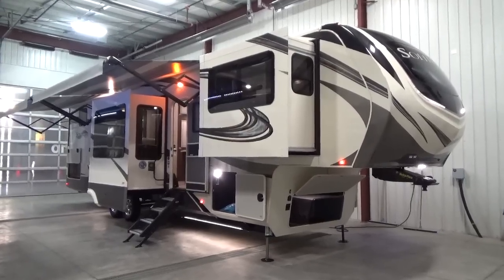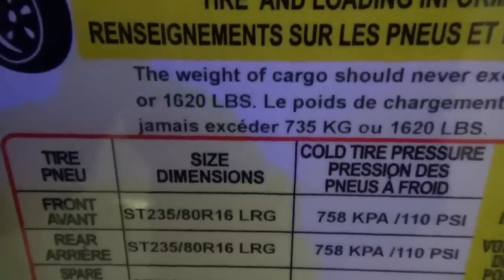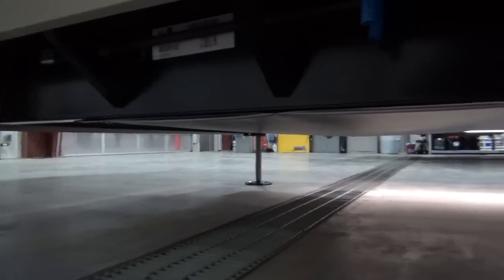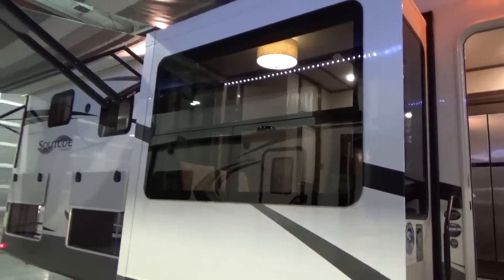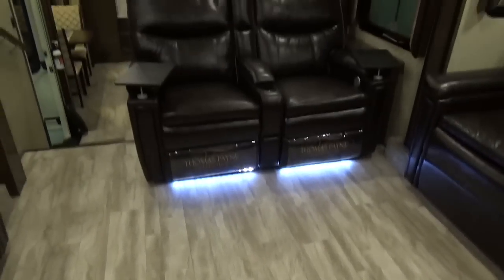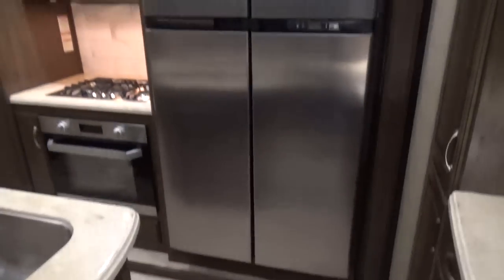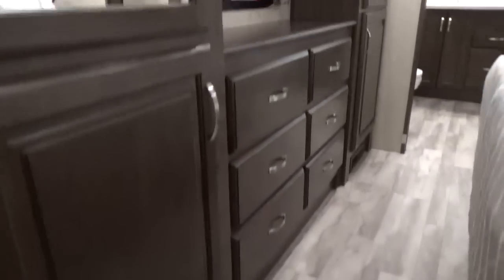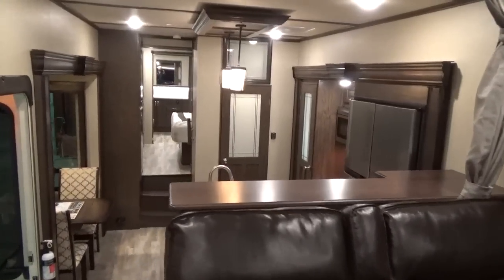2019 Grand Design RV Solitude 380FL Fifth Wheel - Quick Tour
Come step inside, of your new home away from home! This is the perfect new floor plan from Grand Design RV! The perfect lay out for all your camping needs, or if your a snow bird, this would be the fifth wheel to be pulling into that seasonal lot with! You have the front living room, kitchen as soon as you walk into the trailer, and then your bedroom in the back, almost like you never left home! In the bedroom, you have your own bathroom, with his and her sinks, his and her closet to store your clothes, and of course a shower with the sky light! Walking into the kitchen you have your humble abode waiting for you, with lots of pantry storage to store all your favorite foods to eat, cook with or just to have in case! You have a half bath close by so if your other half is sleeping and your still enjoying the night fire out side you don't have to disturb while they are sleeping you have the bathroom/kitchen easily accessible for your late wine and book nights by the camp fire! Don't forget about those rainy movie nights you can have in the comfort of your own living room! Yes you don't have to worry about loosing the fire because you have your own personal fire place to cuddle up to on your thomas payne collection furniture!

UVW*
14866 lbs
Hitch Weight*
3052 lbs
GVWR
16800 lbs
Length**
41' 5"
Height
13' 5"
Axle Rating
7,000 lb.
Fresh Water Capacity
93 Gal
Grey Water Capacity
106 Gal
Waste Water Capacity
106 Gal
Water Heater
12
LP Capacity
60 lbs
Furnace
35000 BTU
Fireplace
5000 BTU
Frame Size
12" Main Rail I-Beam/10"Drop Rail
R-Value (Main Floor)
R-45
R-Value (Walls)
R-11
R-Value (Roof)
R-40
Construction
Aluminum Cage
Awning Length
12' 3" & 12" 3"
Std. Bed Dimensions
60" X 80" Queen (Opt. King)